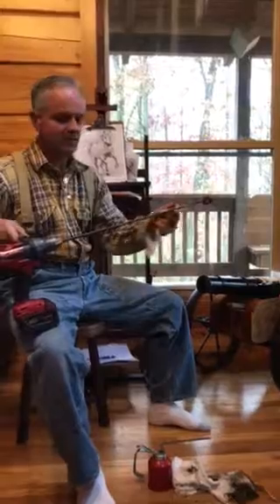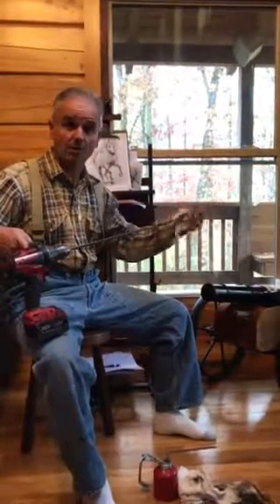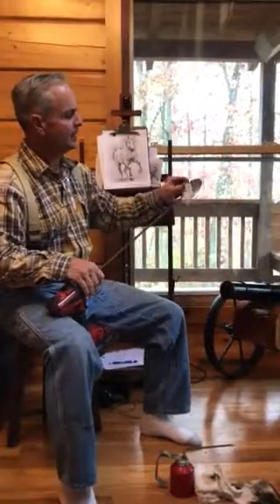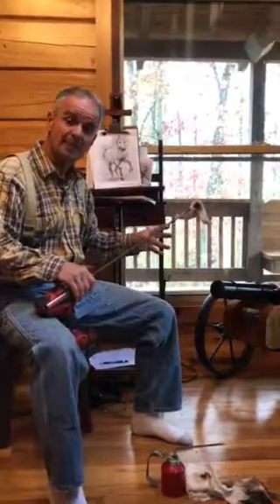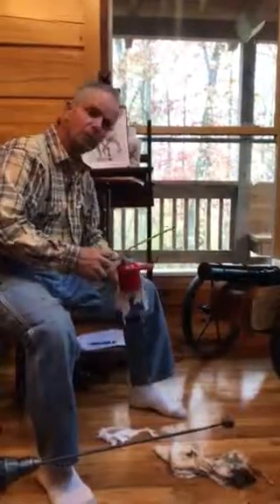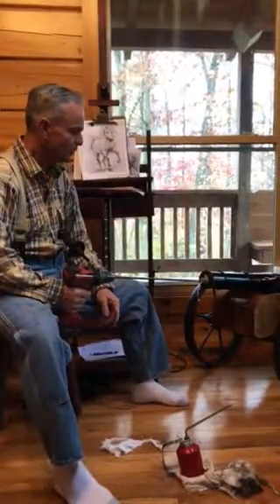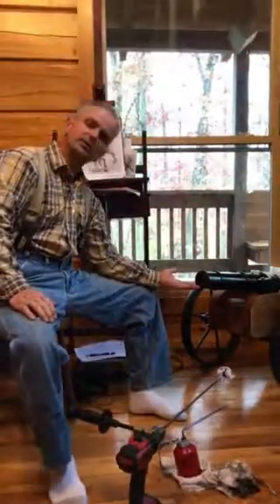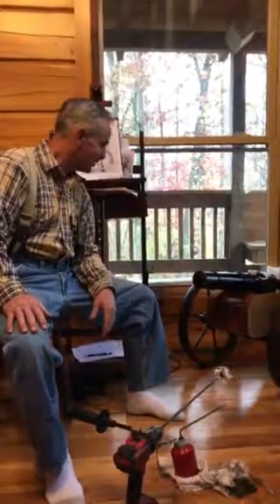How to clean a cannon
This is a brief tutorial on how to clean and oil your canon for safe storage